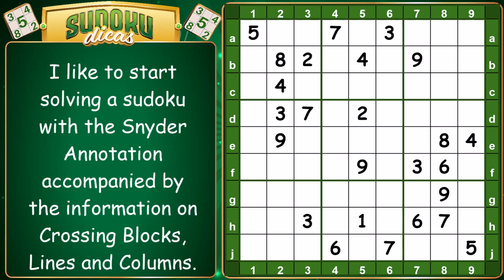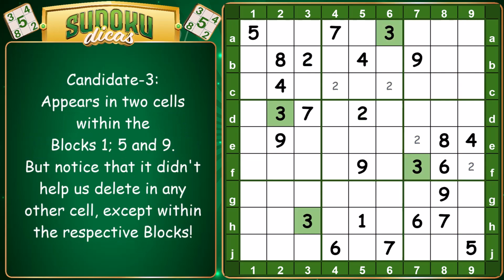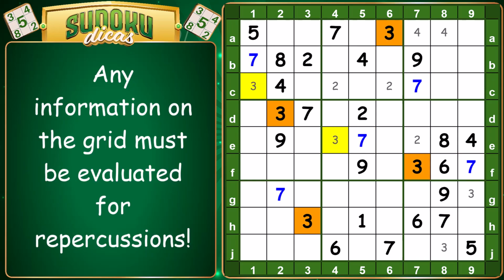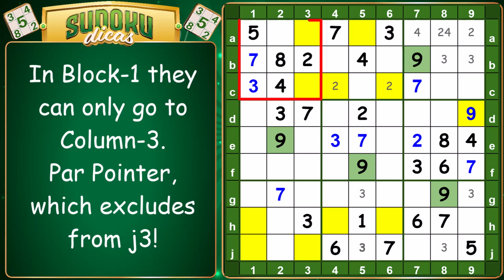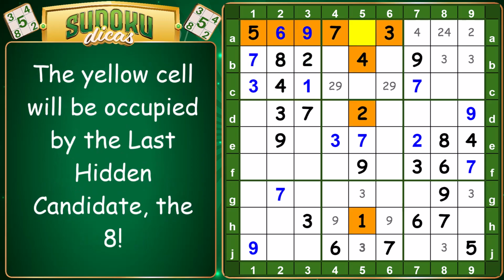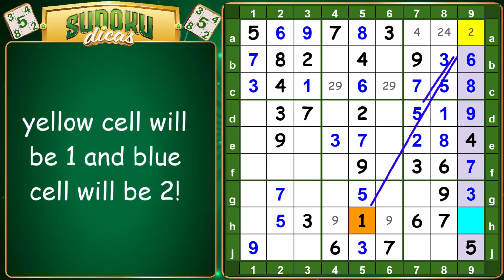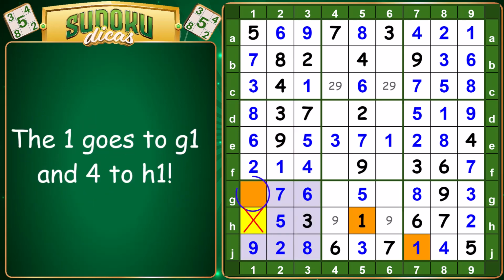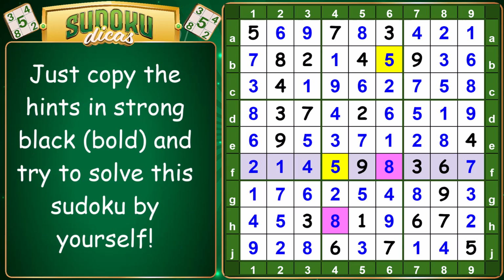Sudoku Dicas: Video 71: Snyder & Hidden Last Candidate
Learn to locate Hidden Last Candidate to solve the vast majority of sudoku puzzles!